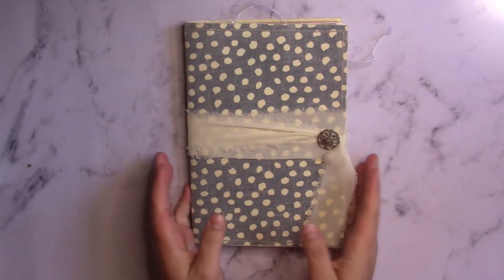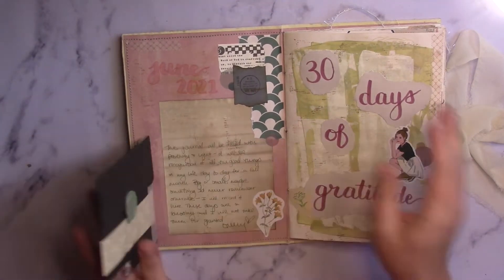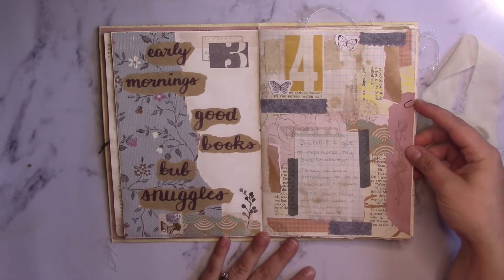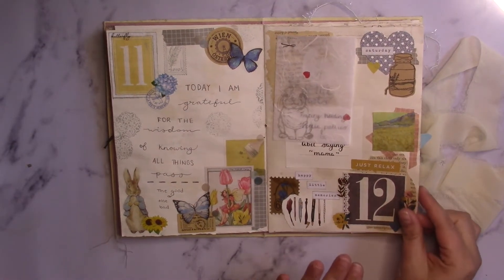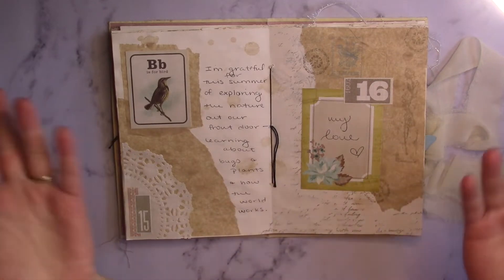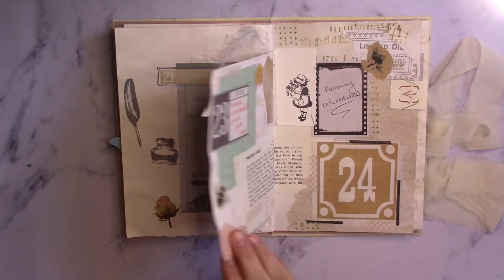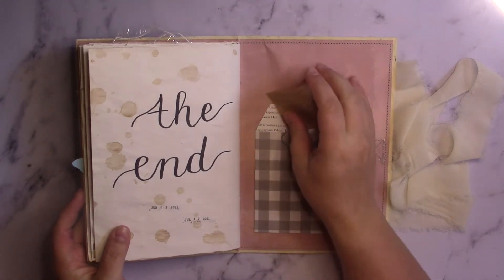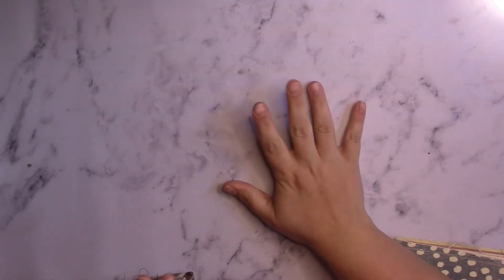Gratitude Journal Flip Through, Summer 2021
Hello Craftykins!

As promised, here is a flip through of my completed gratitude journal. It was supposed to be the 30 days of June, but it took me a little longer 😅 That’s okay though, I finished it!